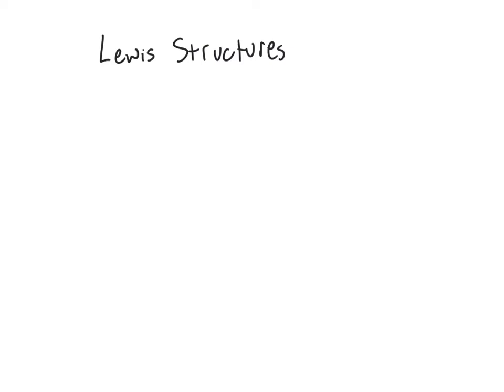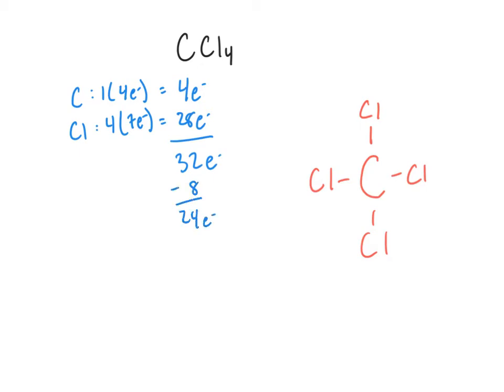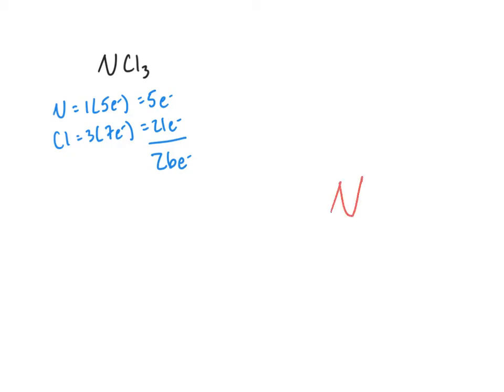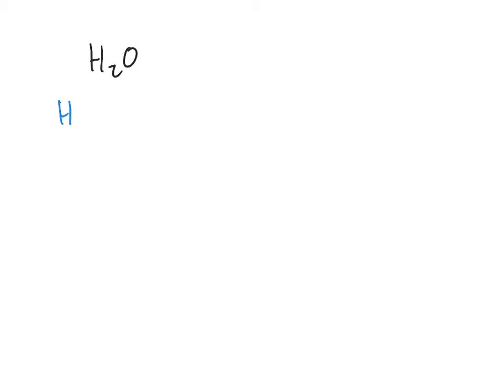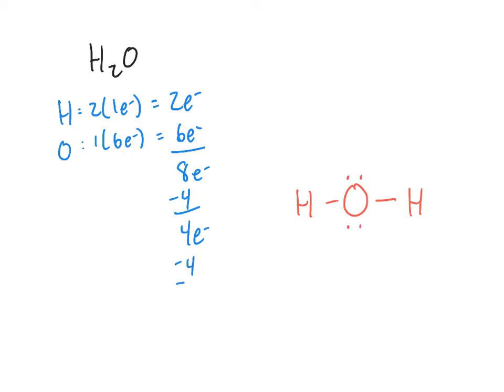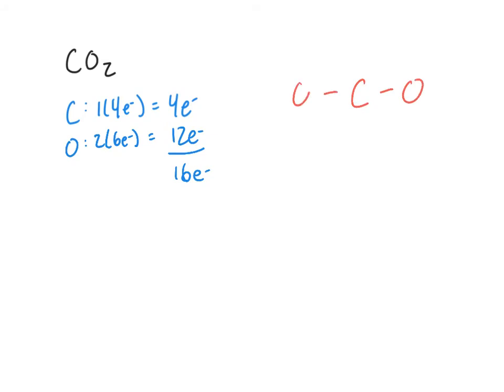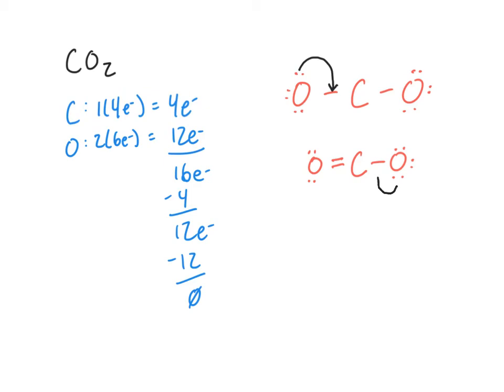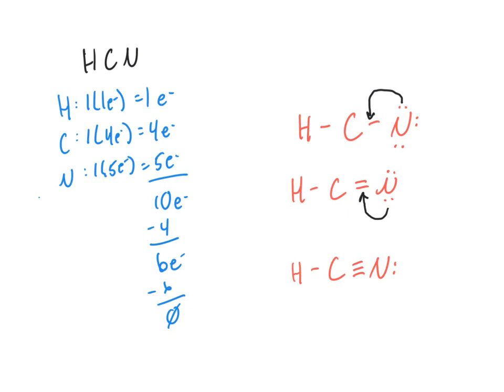Lewis structure examples